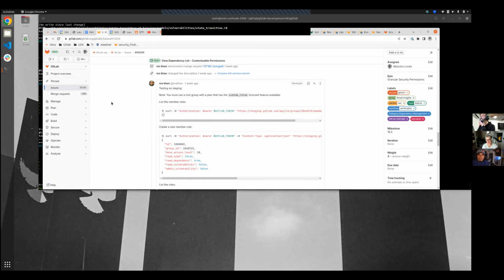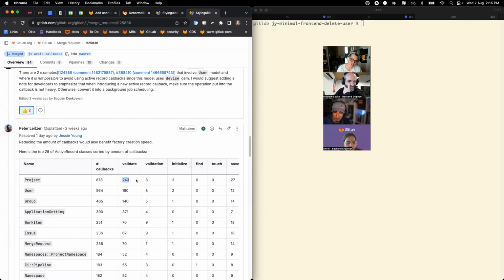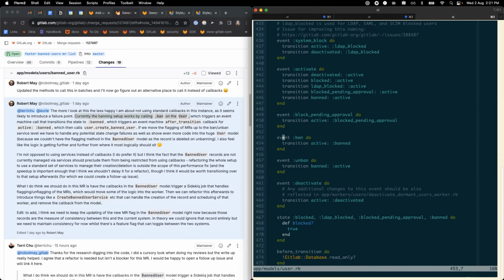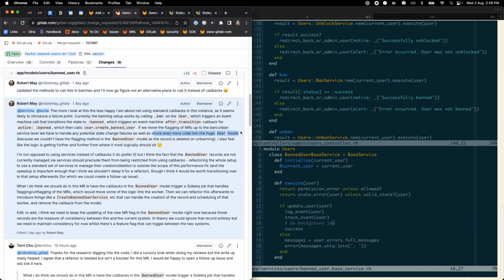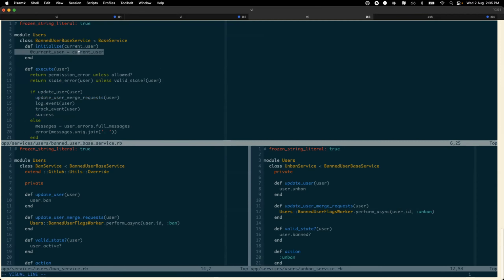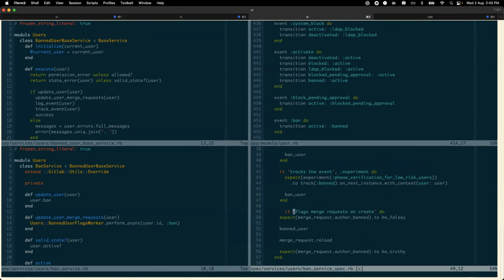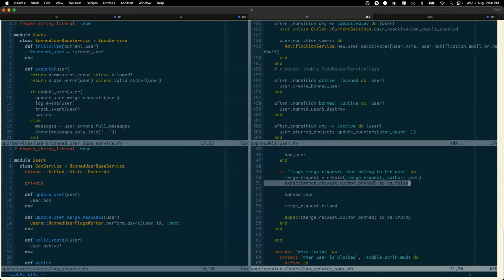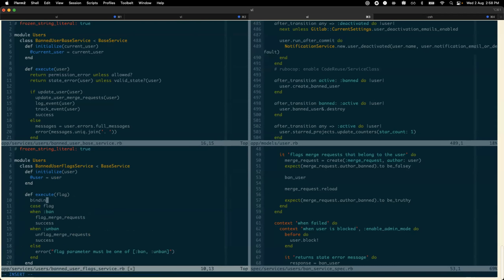BE Pairing - 2023-08-02 EMEA/APAC - Refactoring a callback into a service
Specifically as it relates to an in-progress MR that adds a callback